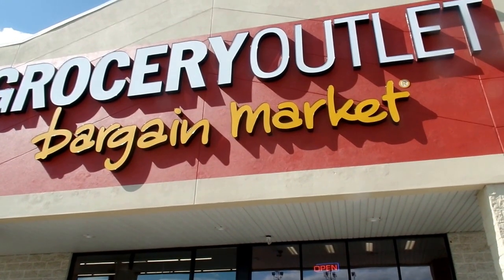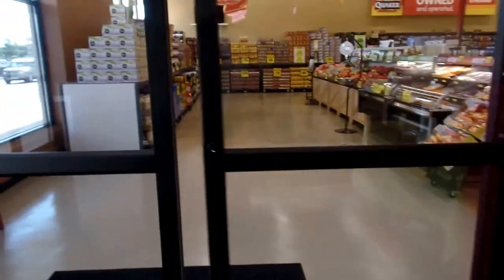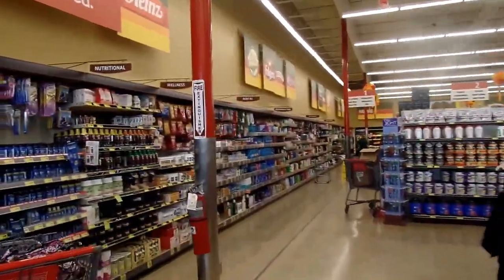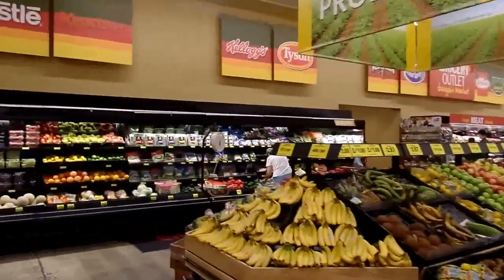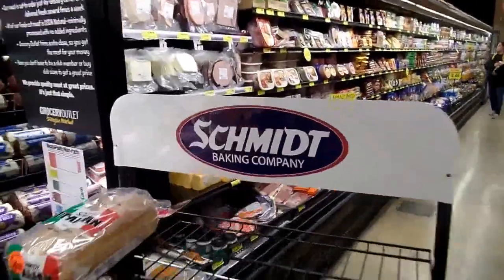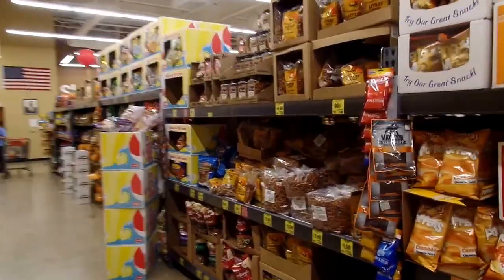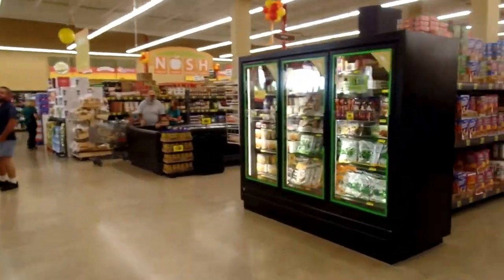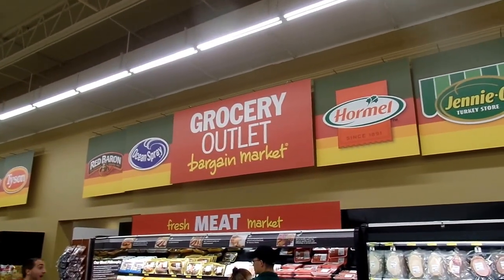Grocery Outlet # 721 - Palmyra, PA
David and Tiffany Norvald
Palmyra Grocery Outlet
66 N Londonderry Sq Ste 300
Palmyra, PA 17078